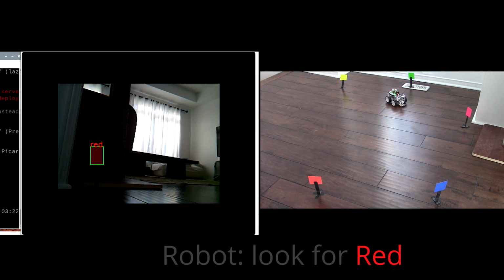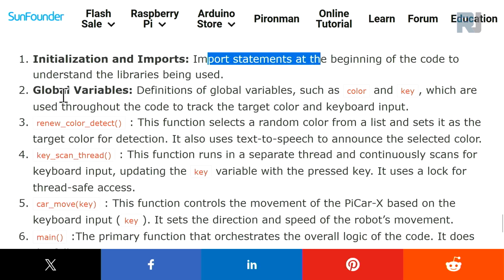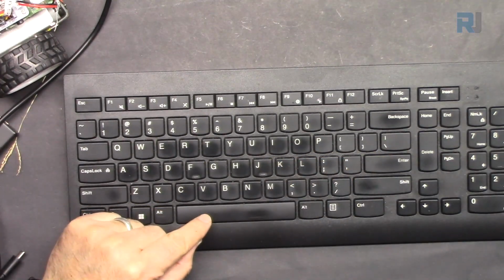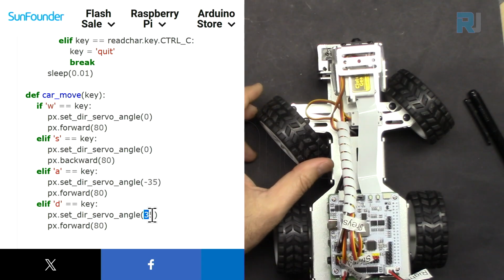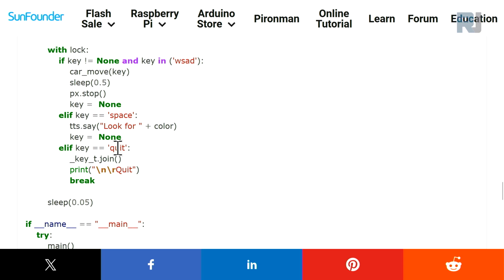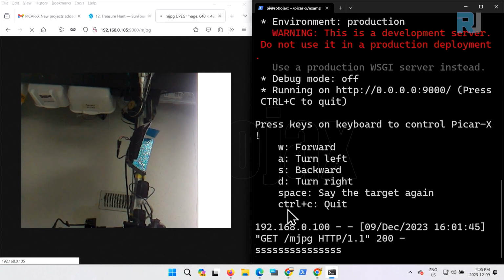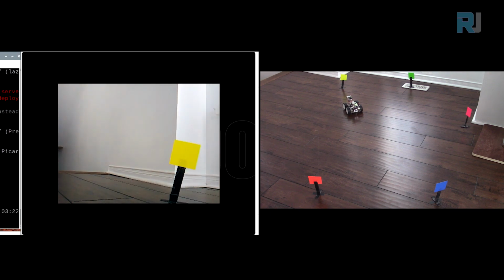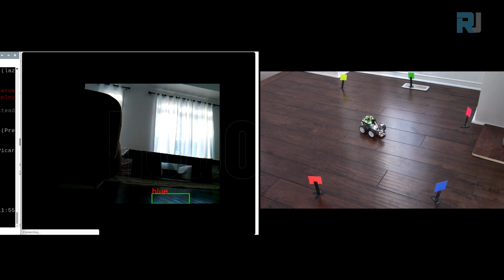PiCar-X Lesson 15 of 16 : Treasure Hunting Robot Car | Raspberry Pi Smart Robot car by SunFounder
In this video we learn how to use PICAR-X from SunFounder to drive our robot and find the right color and the camera will recongize the color and accpet the right color and proceed in hunting the next color.

Amazon USA
Amazon Canada
Amazon Japan

00:00 Start introduction
2:10 Introduction to the project
6:09 Python Code explained
14:35 Demonstration on the table
18:00 Demo: Tresure Hunt